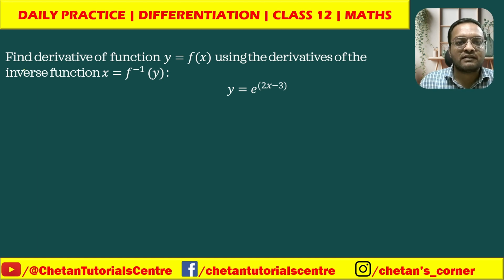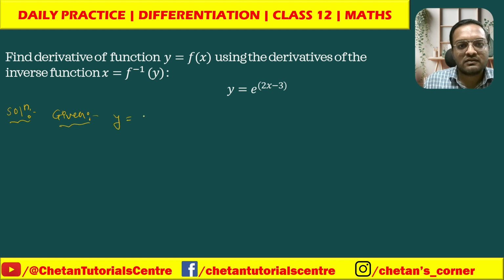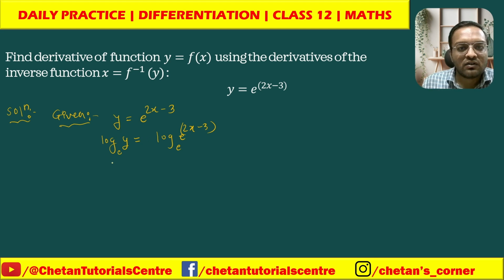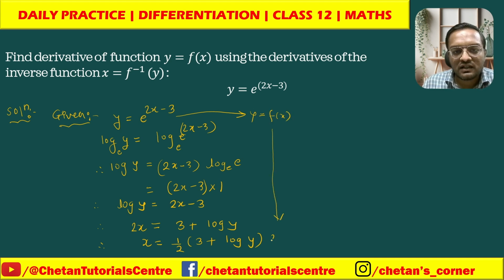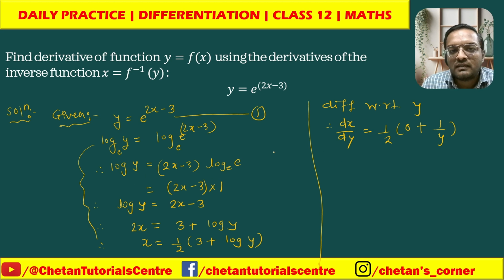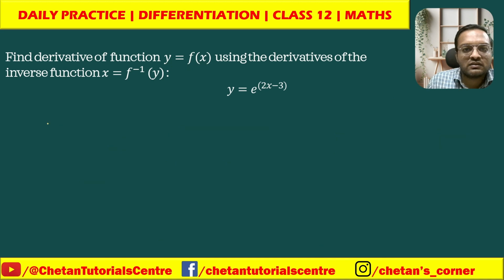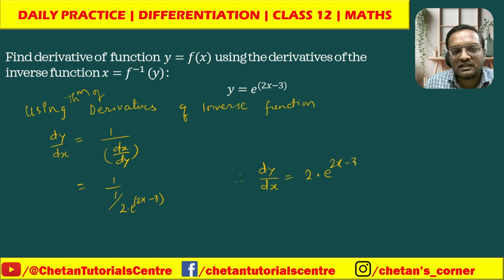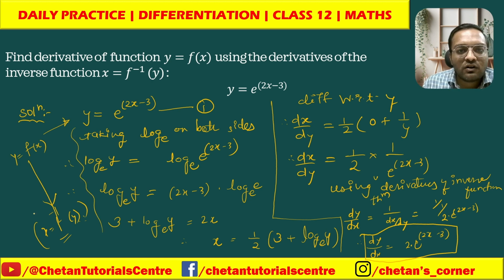Differentiation | Daily Practice | Question 1